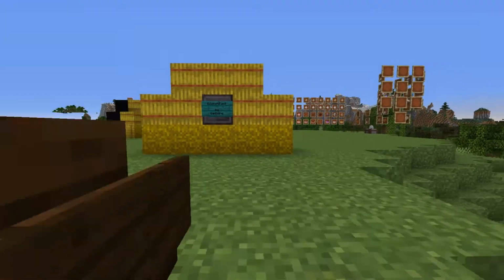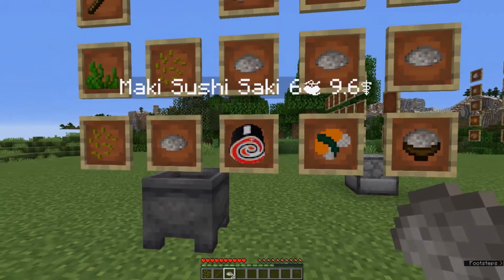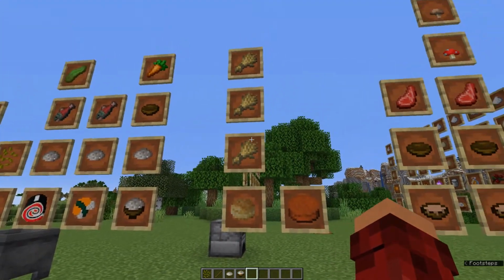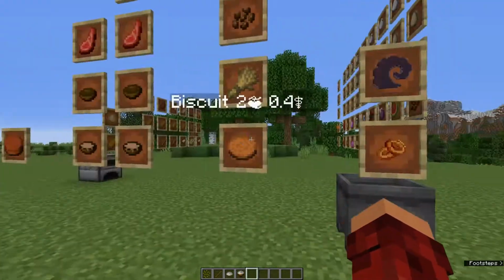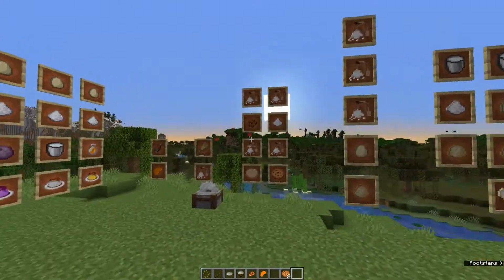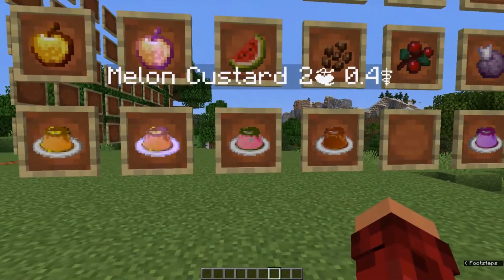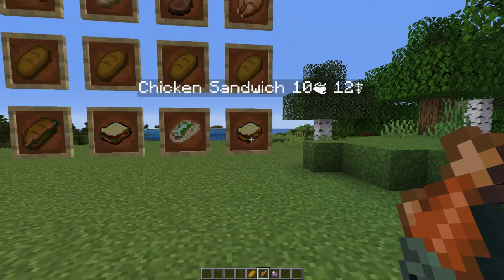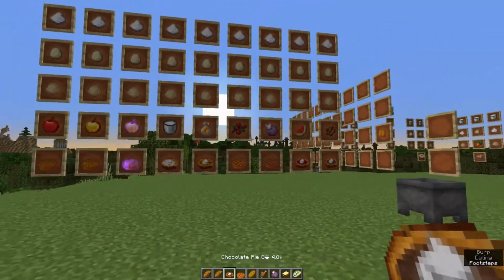Minecraft Datapacks 1.16: Kitchen Pack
Another datapack from GatKong and this one adds a TON of new foods, new ways of collecting foods, new ways of cooking foods and so much more...